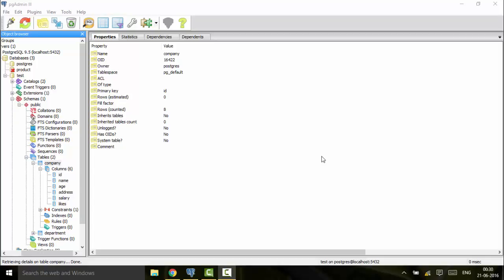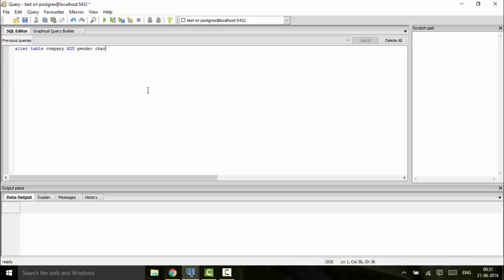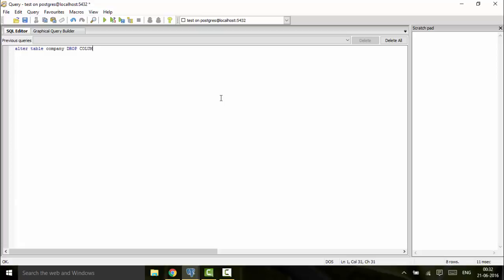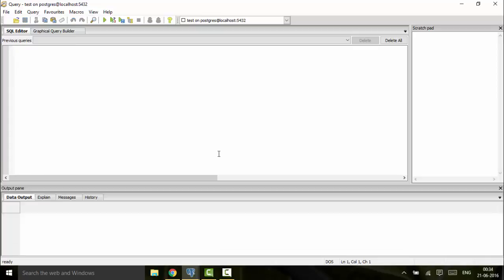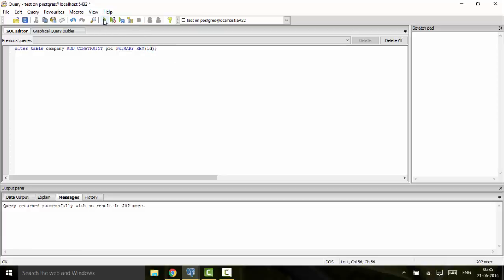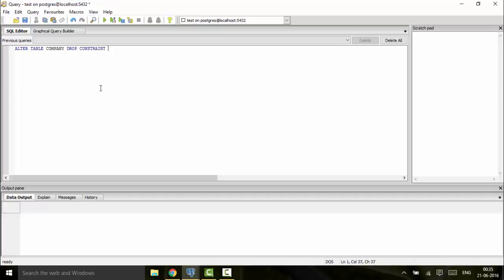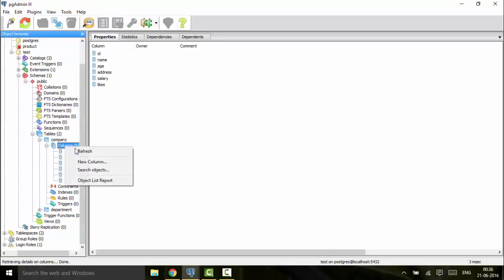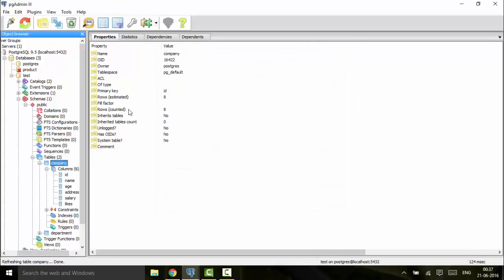Tutorial 15 - ALTER TABLE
Learn How to Alter Table in PostgreSQL.